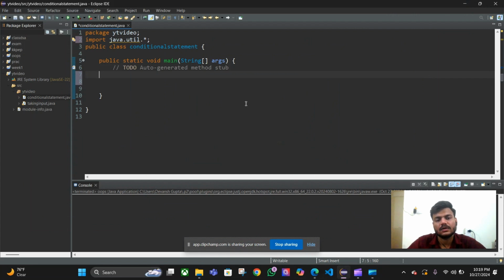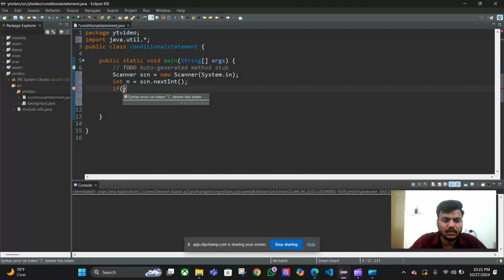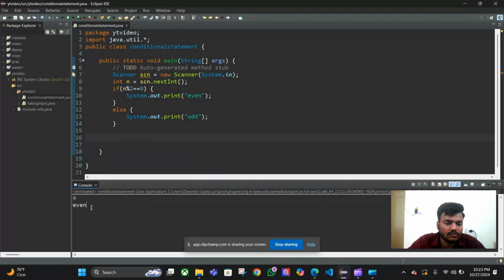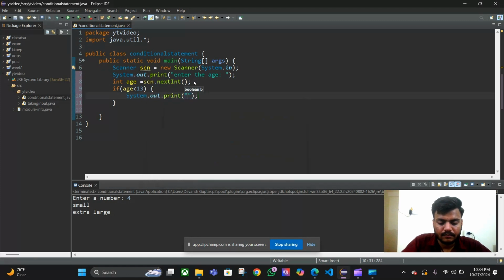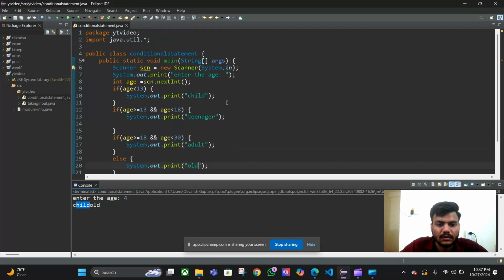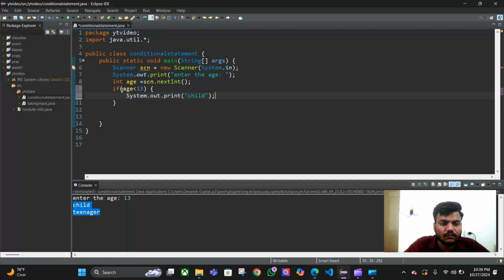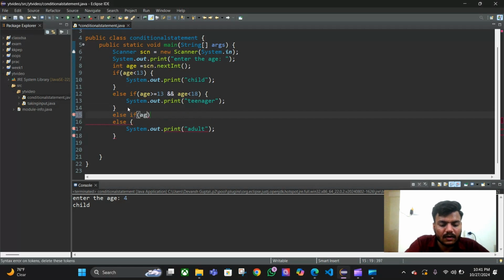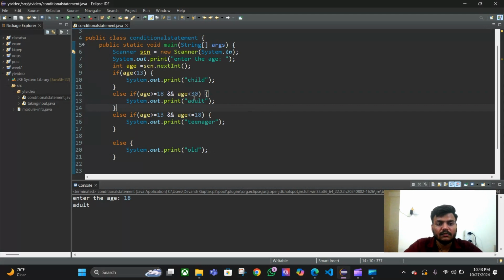Lecture - 2 Conditional Statements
"An all-in-one Java playlist designed to teach Java from the basics to advanced concepts in simple, accessible language. Each lesson integrates practice questions to reinforce learning, allowing viewers to grasp concepts through hands-on experience. Perfect for anyone looking to build a solid foundation and advance their Java skills through structured, practical exercises."